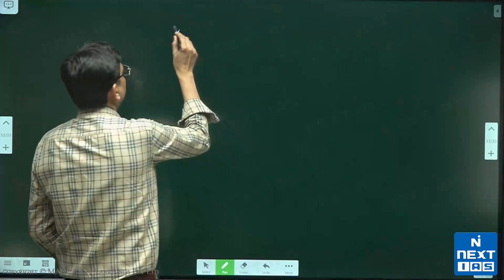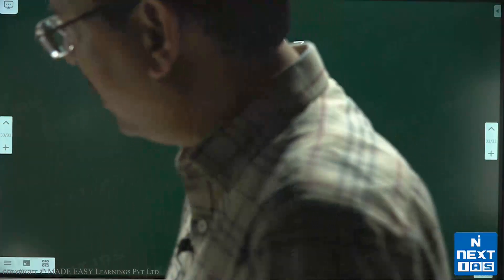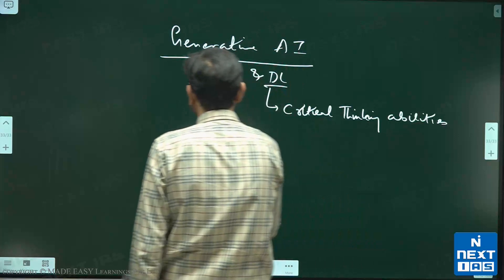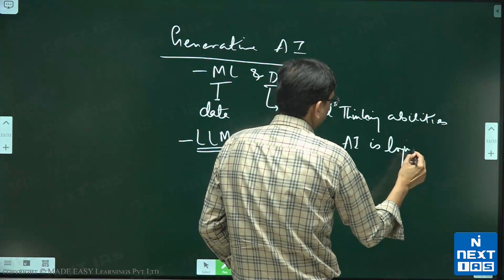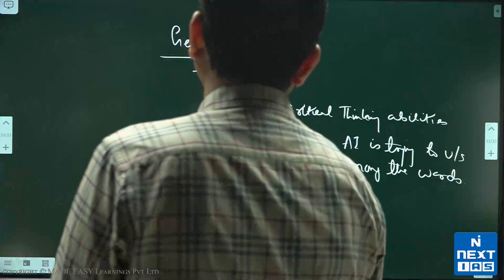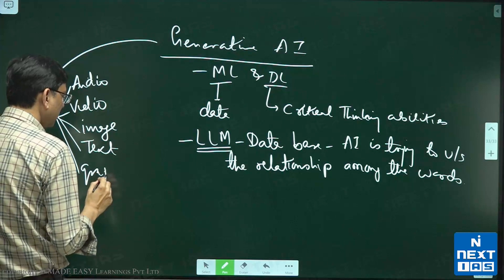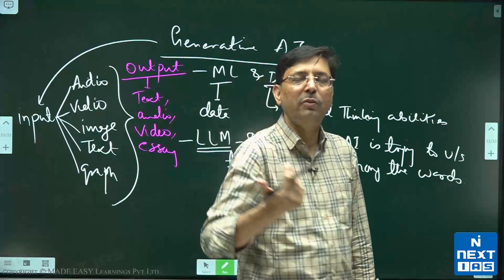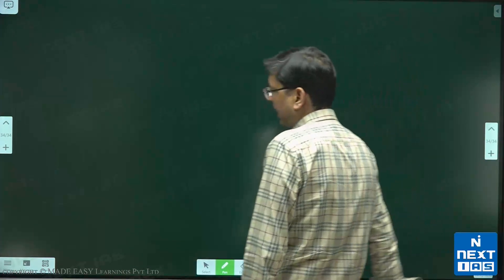How does Generative AI Work? - Ayaz Khan Sir | Current Affairs for UPSC 2024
Note : This is a Demo Lecture from our Current Affairs for Prelims Course for CSE 2024.

🔸 Register For Current Affairs for Prelims (CAP) 2024 [ONLINE]
Batch Commencing on 3rd April 2024

Keep Learning!